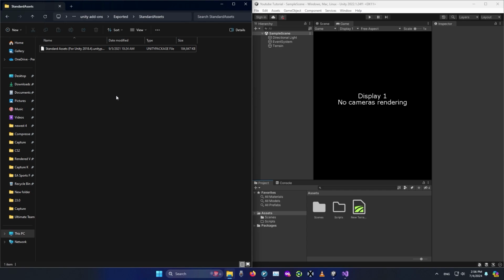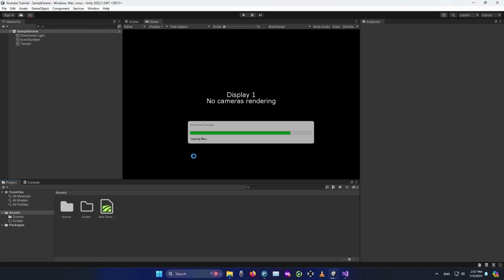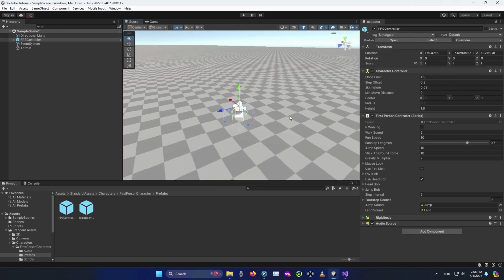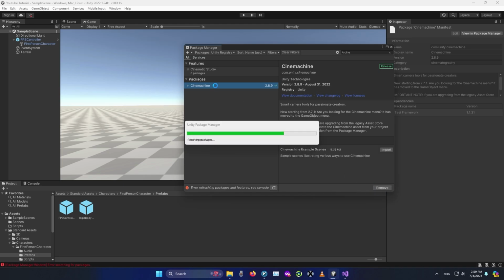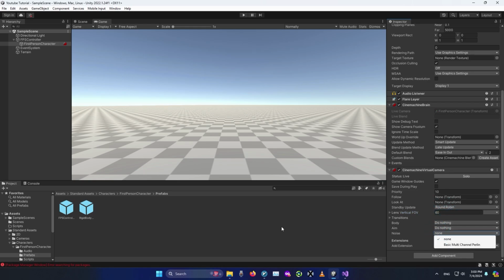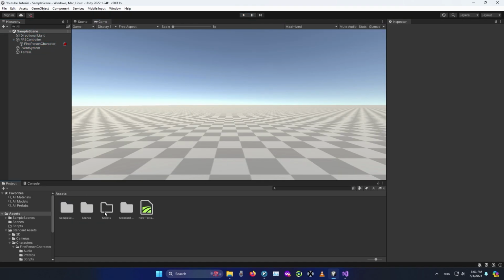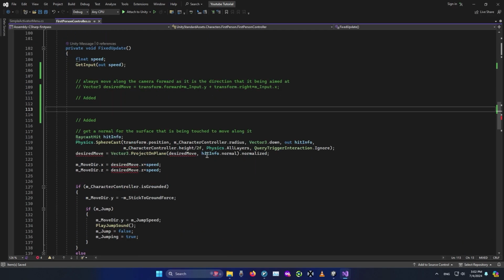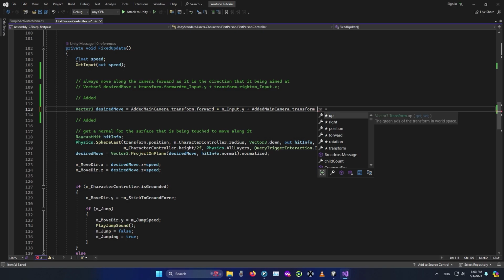How To Add VirtualCamera To FirstPersonController From UnityStandardAssets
This Is the second video of the Series in which I show you guys The functions I made for my Game.
In this Episode I show you guys how you can Add The Cinemachine Virtual Camera To Your First Person Controller From Unity Standard Assets.

Unity Standard Assets = Youtube Won't let me add Youtube Links here, I'll put it in the Comment Section.

Chapters
00:00-00:43 Intro

00:44-06:56 Main

06:57-7:40 Outro